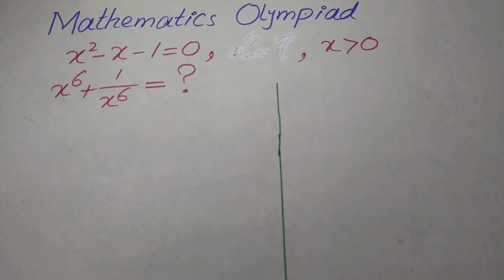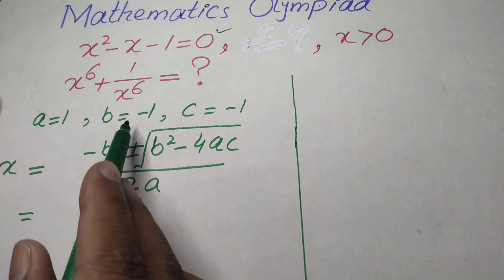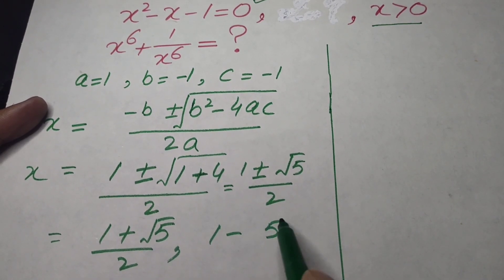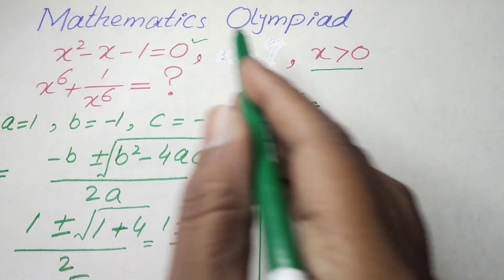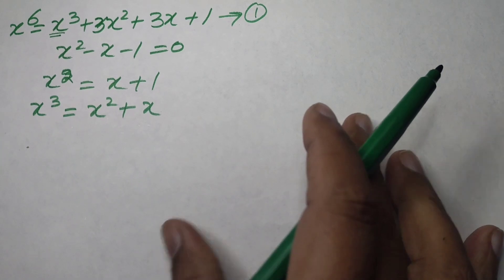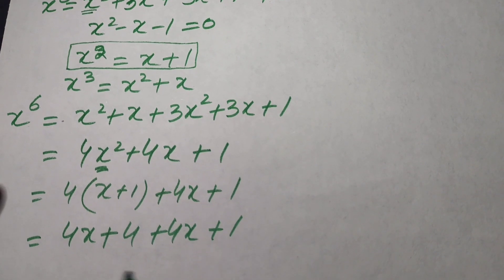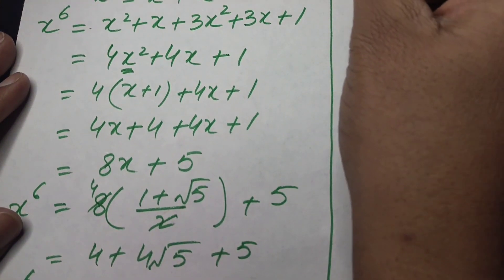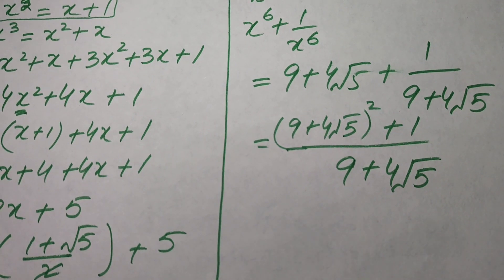Math Olympiad Problem x^2-x-1=0| Learn to solve Tricky Equation x^6+1/x^6 | Nice Equation Solving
Nice Math Olympiad Question, Learn to solve nice Polynomial Equation in Three variables,  IMO, RMO
In this video, you are able to solve a nice equation by using this trick.

Math Olympiad,
Polynomial equation,
Polynimial System,
Challenge math Problem
Equation solving
mathematics Olympiad Question,
International math Olympiad,
elementary math olympiad,
RMO,
IMO,
exponential equation,